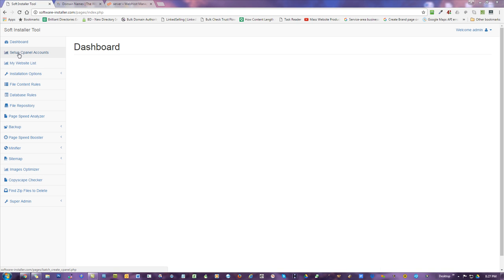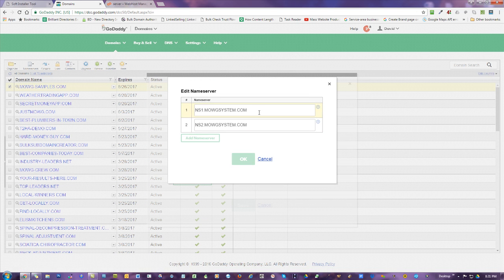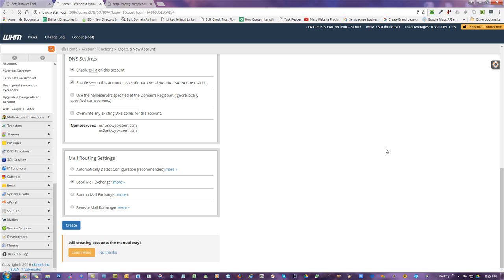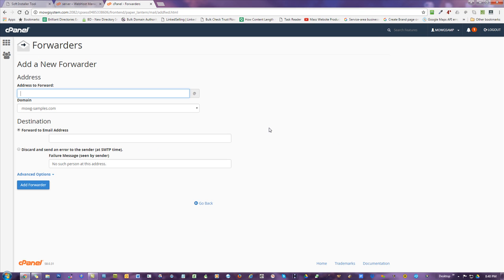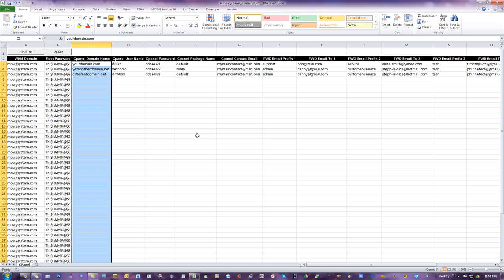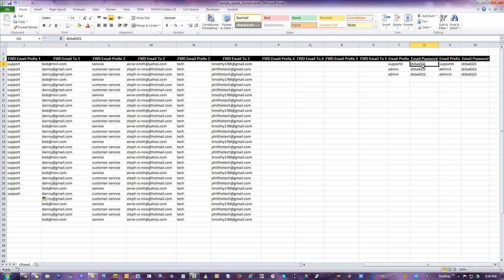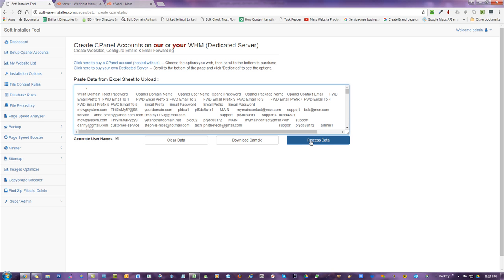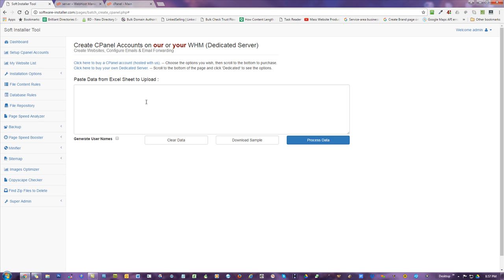Bulk Create CPanels (on WHM)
This is an awesome tool for easily creating CPanels, and Email Addresses, and even Forwarding those Email Addresses.

It works with any WHM (WebHostManager / Dedicated Server).